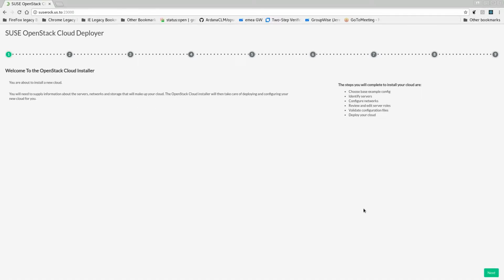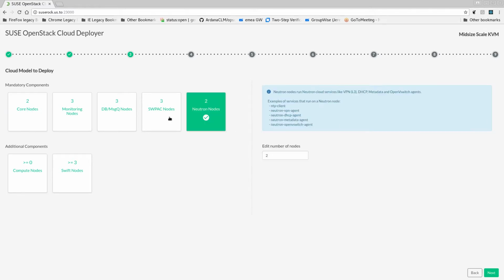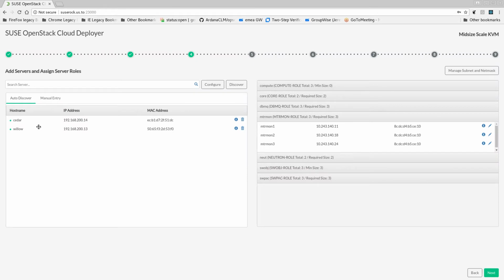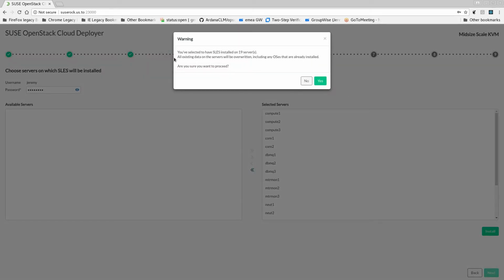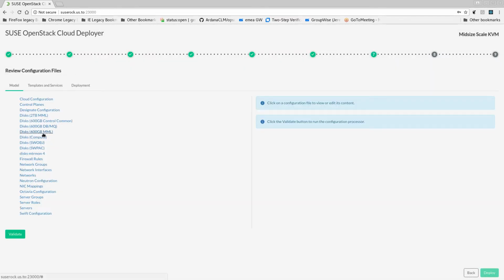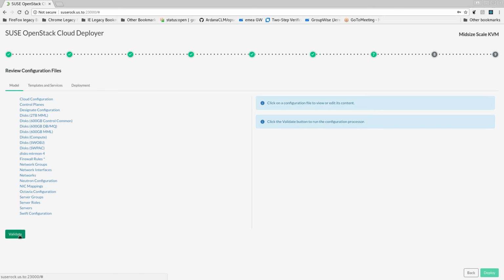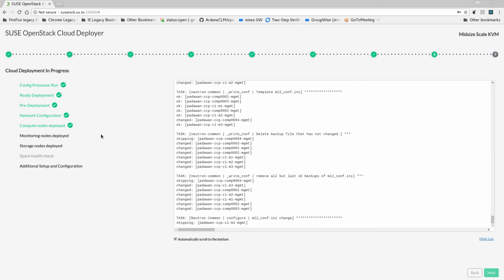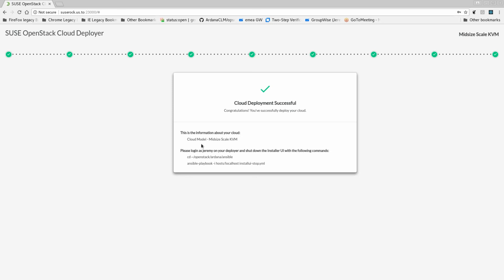SUSE OpenStack Cloud 8 CLM based Install UI Demo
A brief demo of the web-based install and configuration UI included with the CLM based version of SUSE OpenStack Cloud 8.